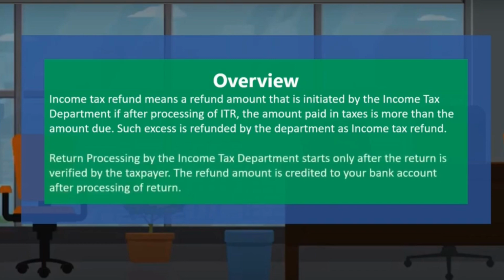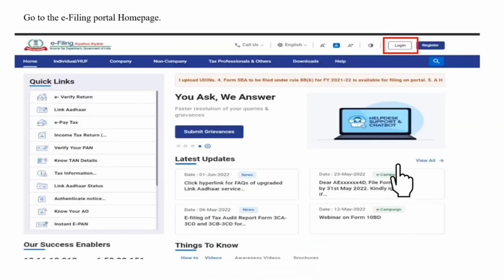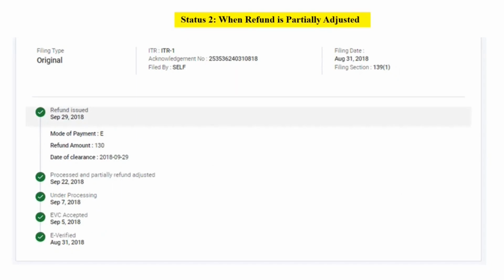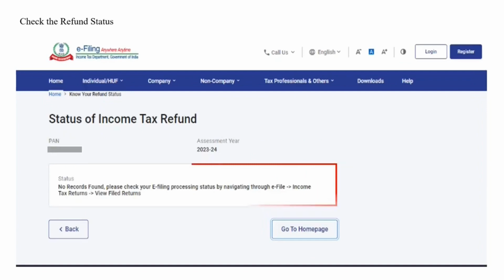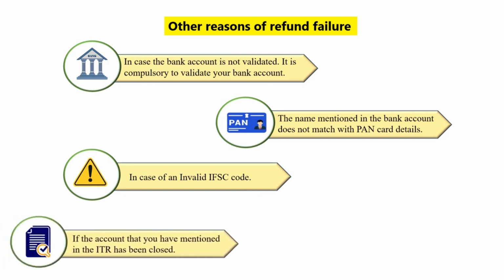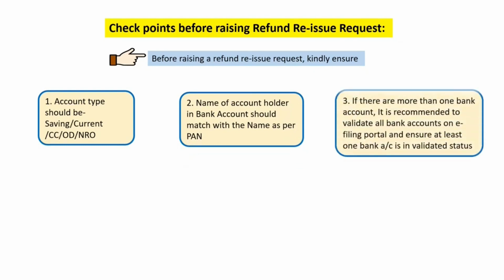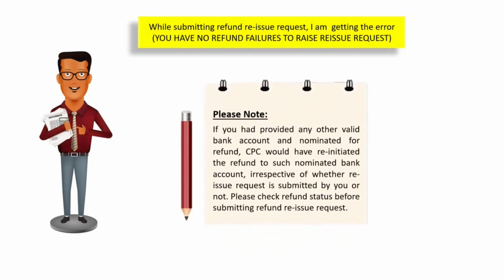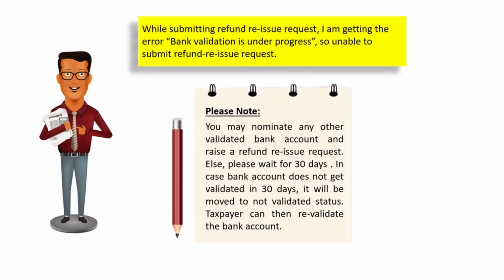Checking Refund Status and Raising Refund Re-issue Request | Credence Corporate Solutions